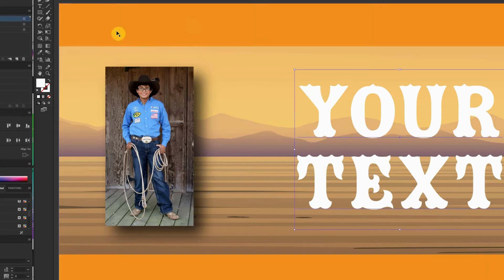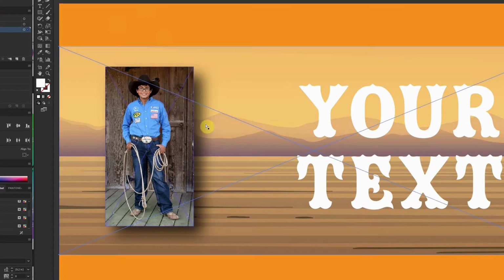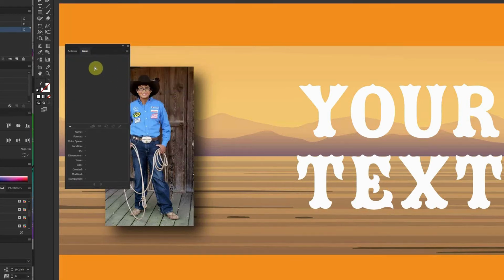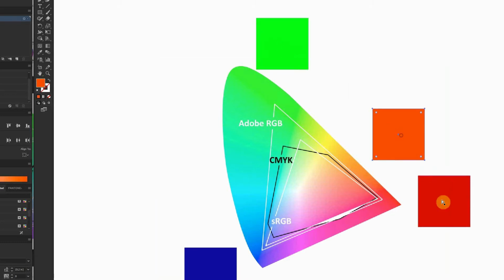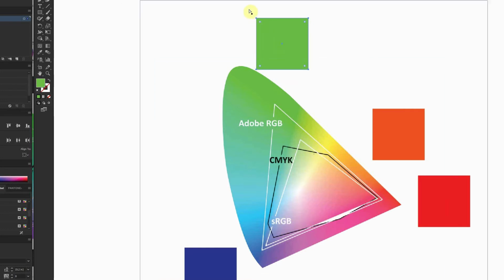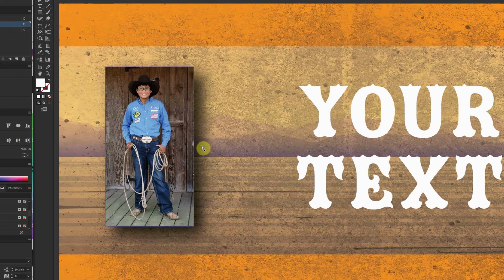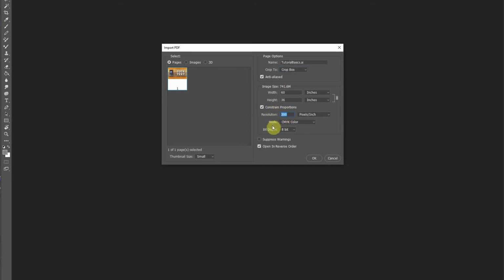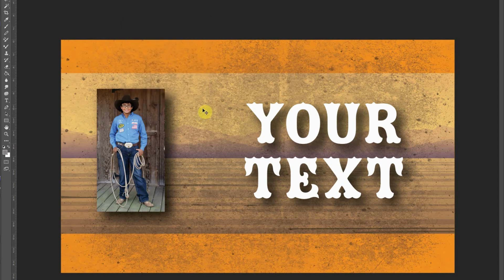File Prep Sign Word of the Day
File Prep is important to achieve the best prints. This is our longest video but it goes over 3 of the most common file issues we see. Don't worry if you are a beginner, that's what we are here for...to be your resource.